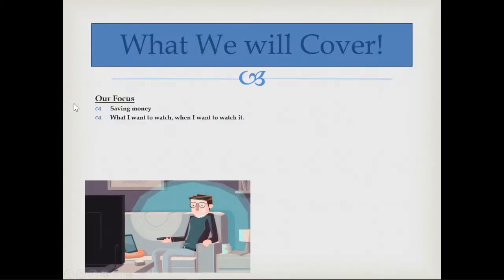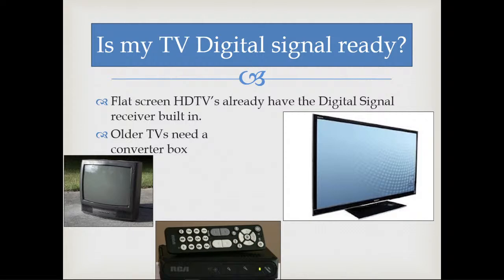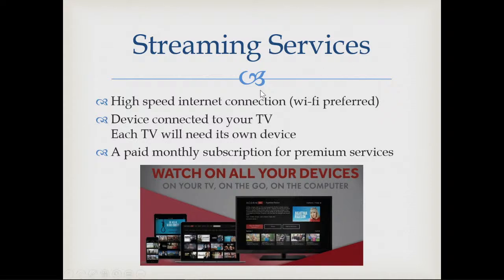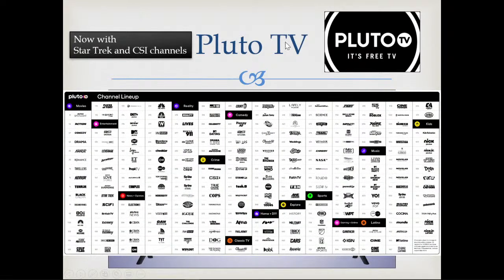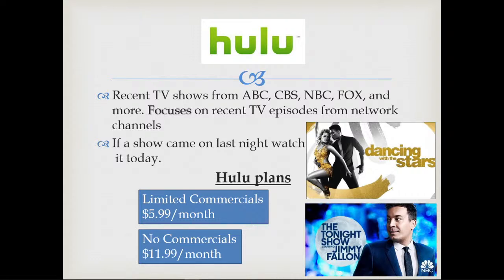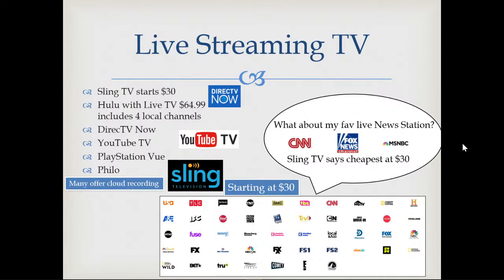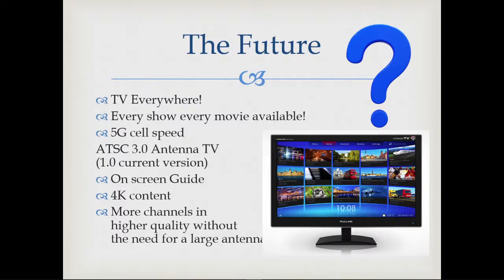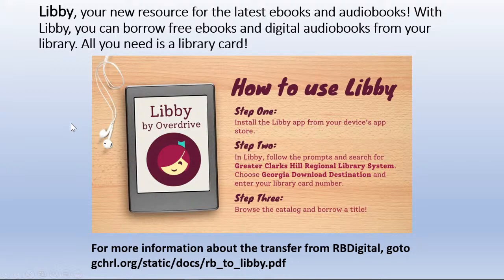Cut the Cable: Basics of Cord Cutting with Alex:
Cut the Cable: Basics of Cord Cutting
Save money by learning the basics of cord cutting.  Gain information on the latest options such as Hulu, Sling TV, Roku, antennas, etc. that will allow you to ditch that monthly cable bill or satellite!